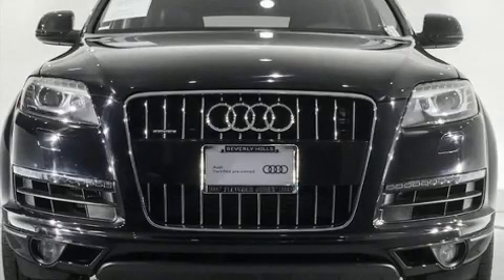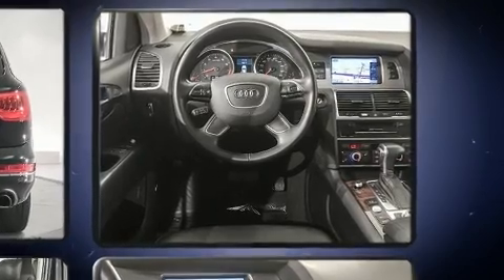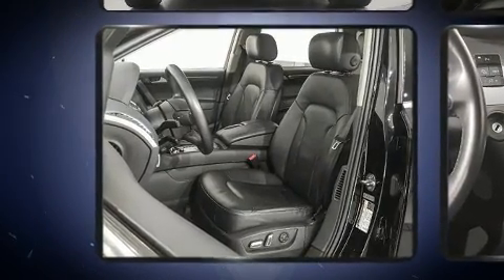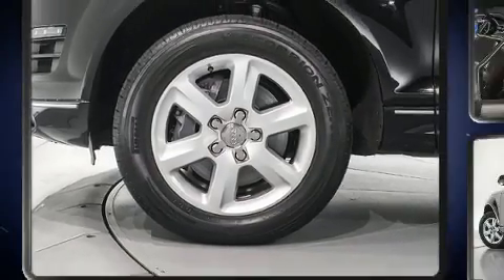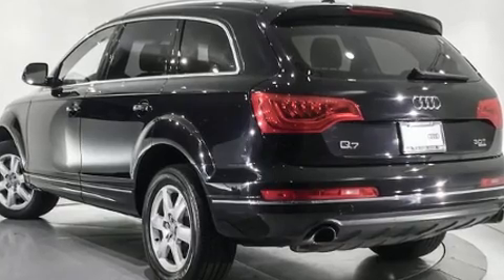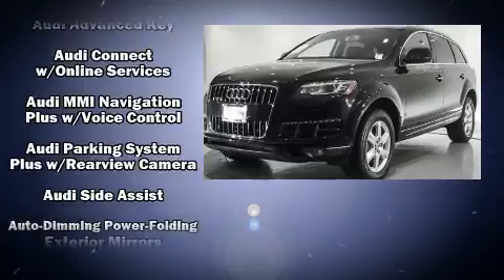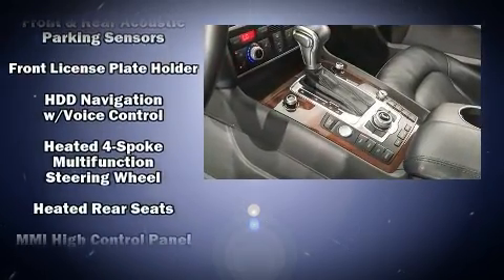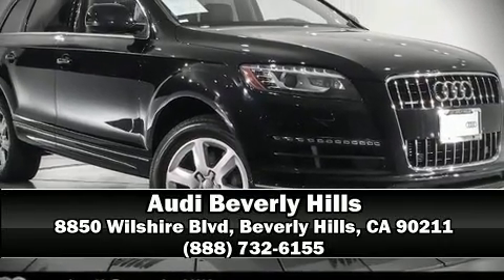2015 Audi Q7 quattro 4dr 3.0T Premium Plus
Audi Beverly Hills
8850 Wilshire Blvd

The 2015 Audi Q7. Under the hood you'll find a 6 cylinder engine with more than 270 horsepower, and for added security, dynamic Stability Control supplements the drivetrain. Audi infused the interior with top shelf amenities, such as: adjustable headrests in all seating positions, heated front and rear seats, a power liftgate, power windows, a roof rack, rear wipers, and seat memory. With high intensity discharge headlights illuminating your path, you'll always appreciate maximum visibility. Enjoy your favorite music via the stereo system, which includes a CD player, steering wheel mounted audio controls, A 20 gigabyte hard drive, and 14 speakers, providing excellent sound throughout the cabin. Audi ensures the safety and security of its passengers with equipment such as: dual front impact airbags with occupant sensing airbag, front side impact airbags, traction control, brake assist, ignition disabling, and 4 wheel disc brakes with ABS. This vehicle has achieved Certified Pre-Owned status, by passing Audi's comprehensive certification process, including a comprehensive 300-plus-point inspection! Our experienced sales staff is eager to share its knowledge and enthusiasm with you. We'd be happy to answer any questions that you may have. We are here to help you.